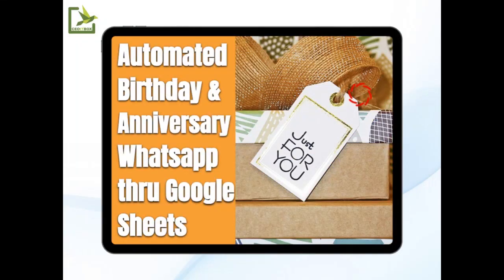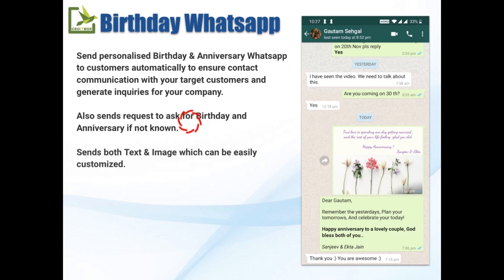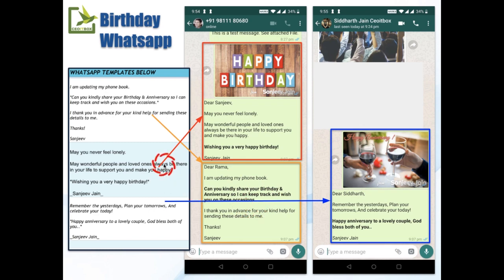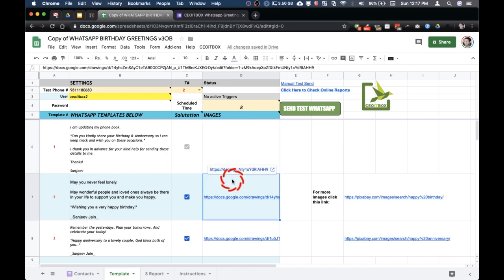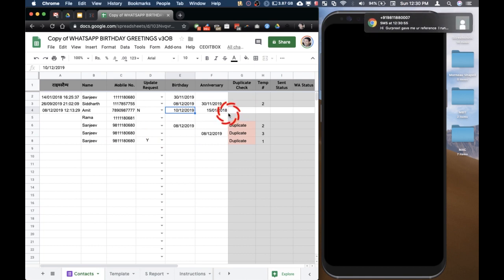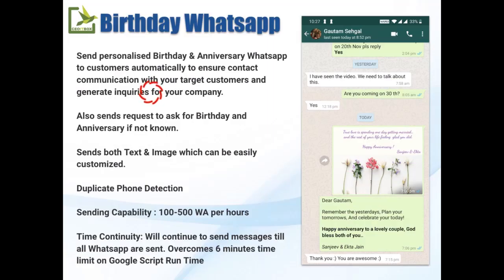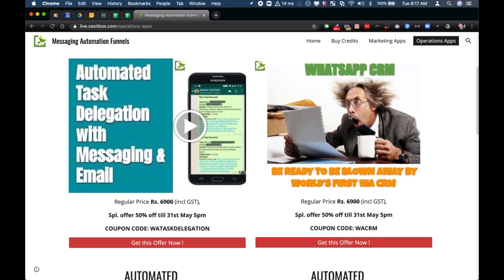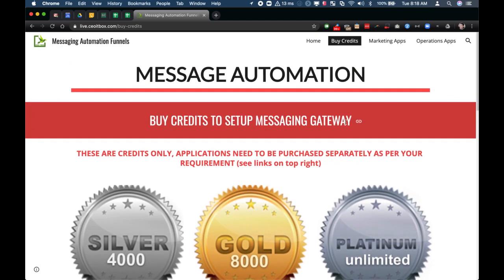Automated Birthday Anniversary Greetings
Learn how to send personalised Birthday & Anniversary Greetings on Automatically to develop relations with your customers and friends. For more details please see live.ceoitbox.com